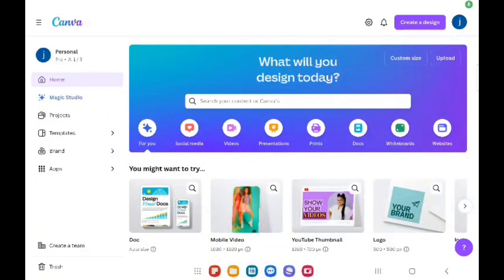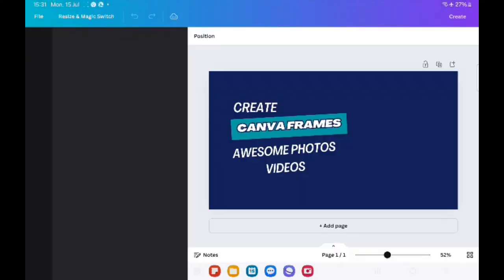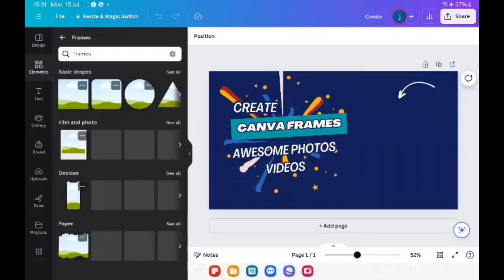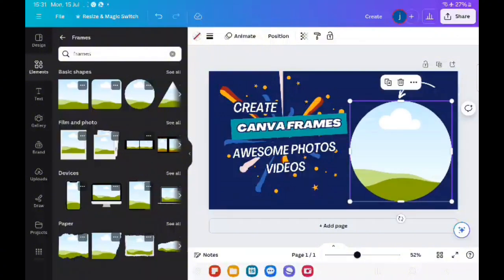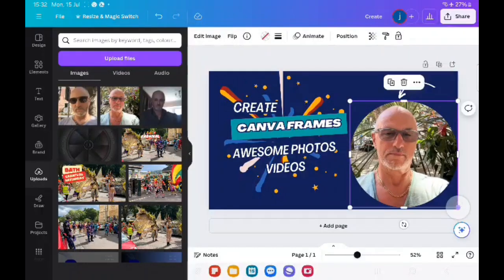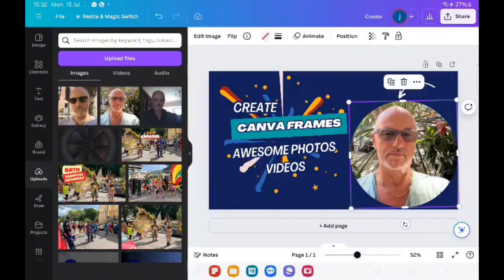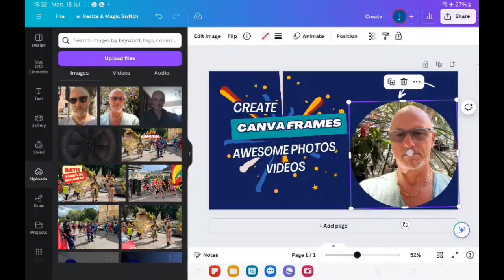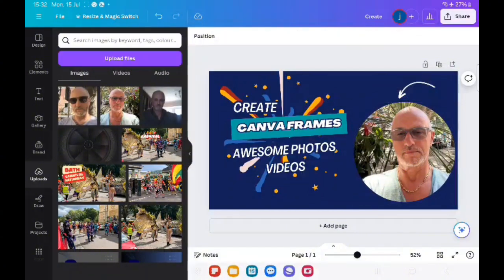Discover the Secret to Stunning Video Editing with Canva Frames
Unlock the secret to stunning video editing with Canva Frames! Learn how to take your videos to the next level with Canva's easy-to-use editing tools.

If Your In The Uk Sign Up To Octopus Energy And Save Money Using This Link